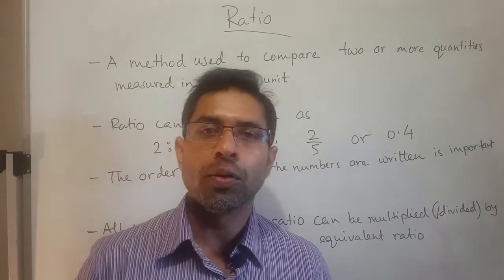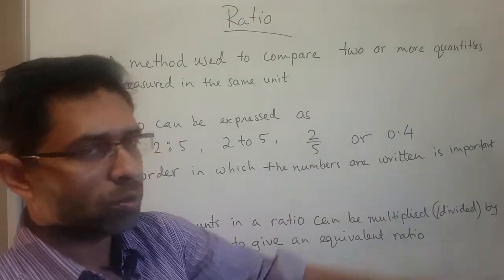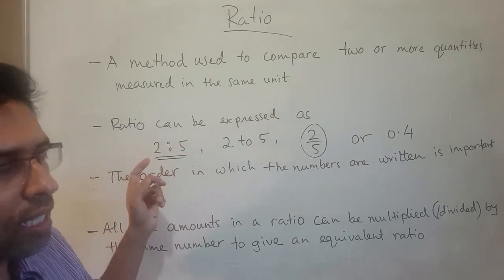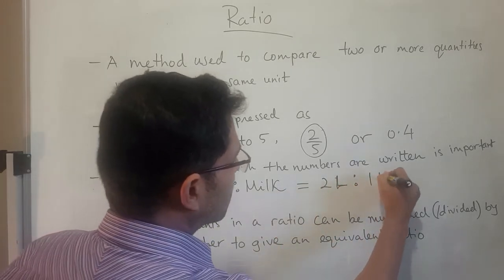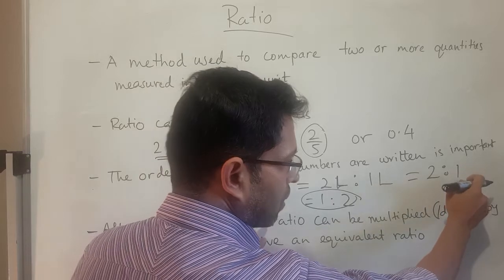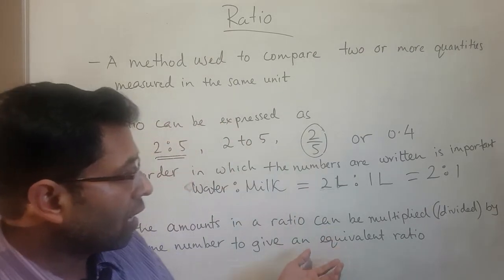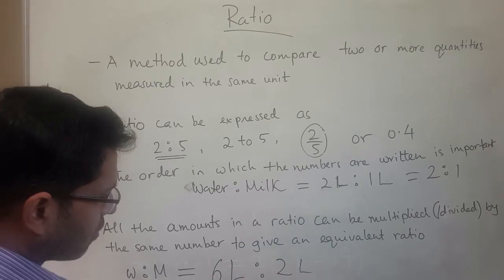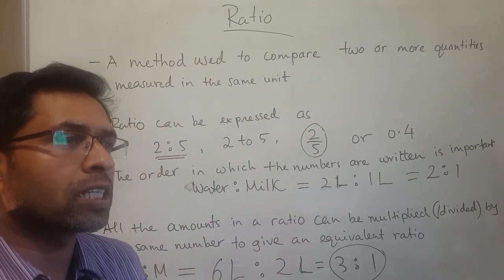Ratio: Introduction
The video is about the introduction of ratio which will be particularly useful for the students in year 7 and year 8. Next video will show few examples based on ratio.